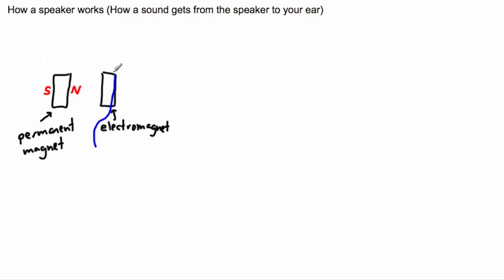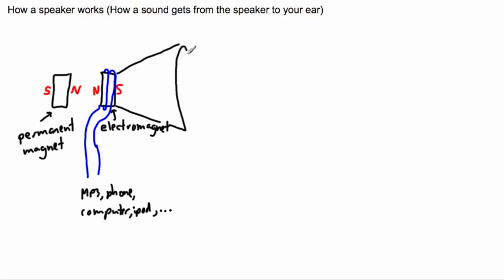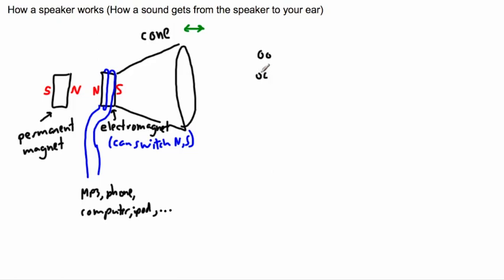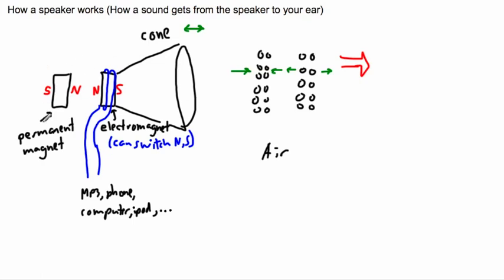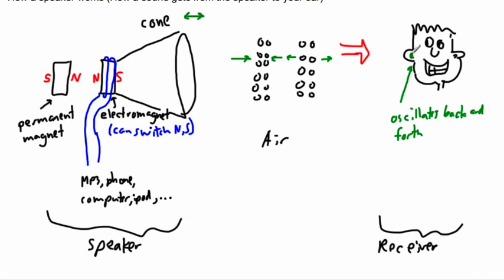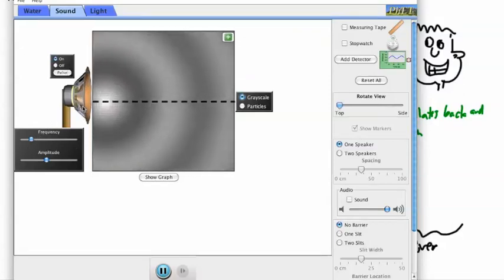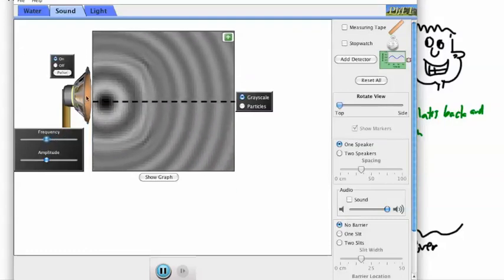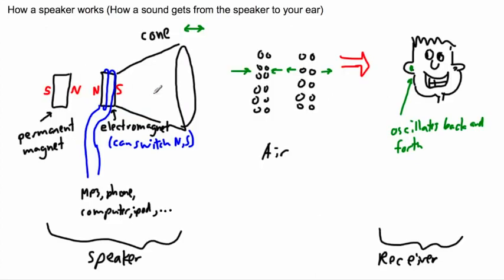Waves - How a speaker works - (IB Physics, GCSE, A level, AP)